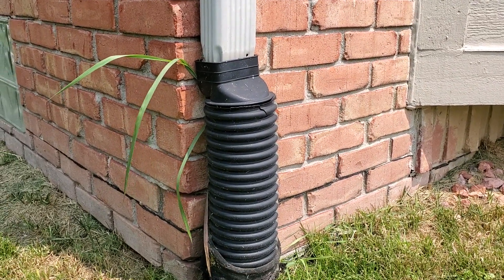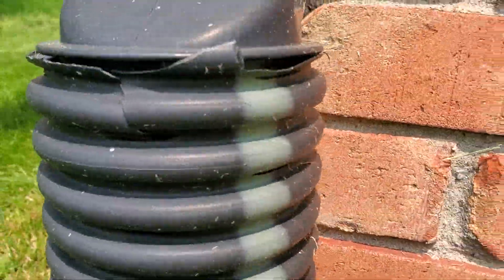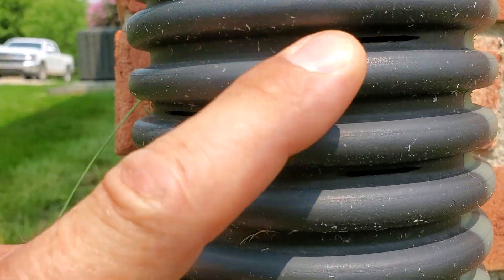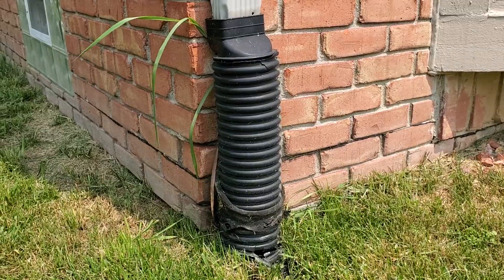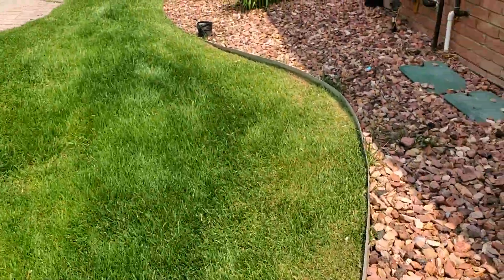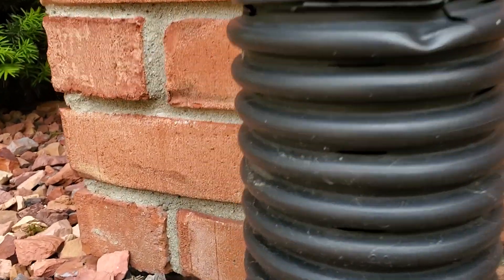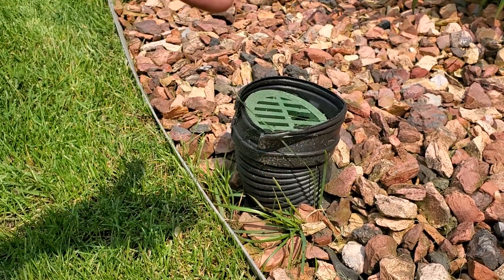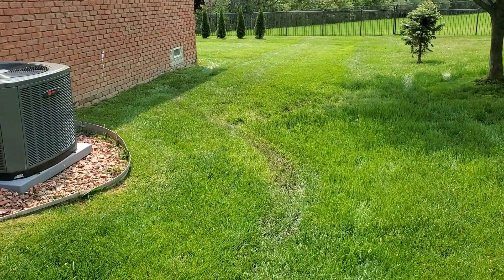Bad Drainage Pipe Biggest Yard Drainage SIN [ Wrong Pipe for the Job ]